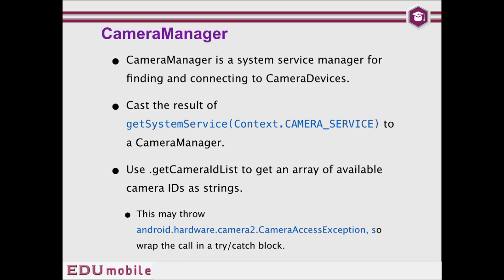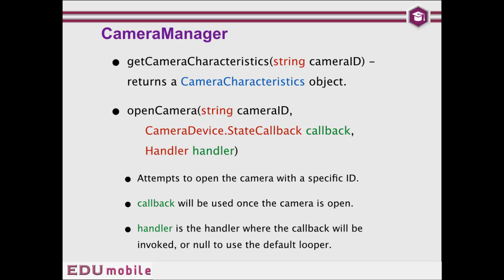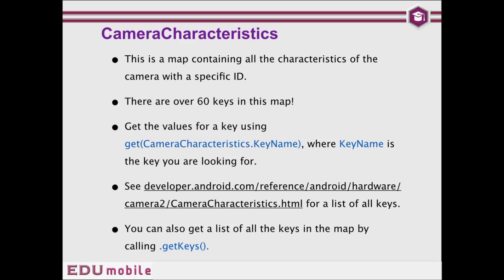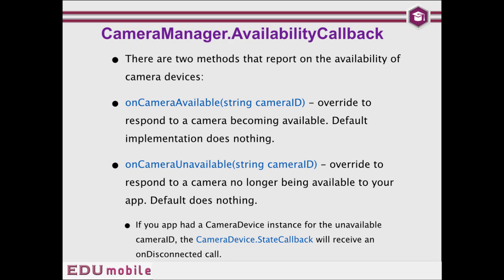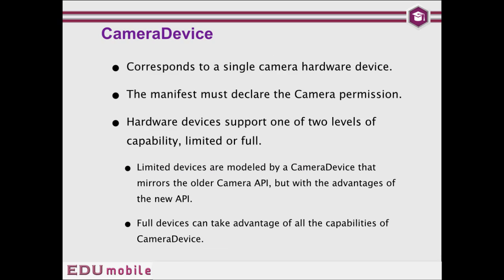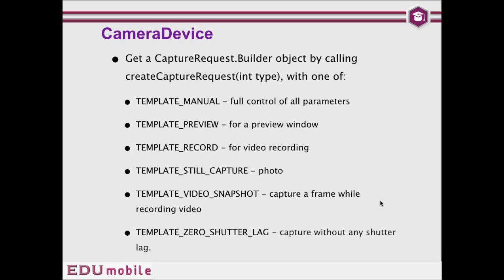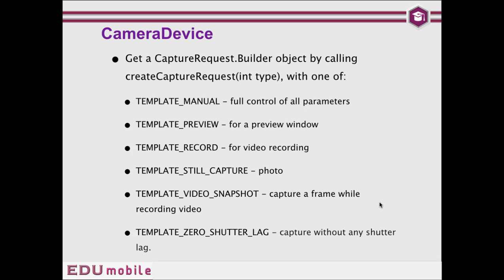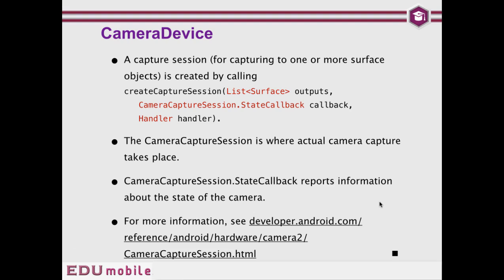010 Camera (Android 5.0 Lollipop - Essential Training)